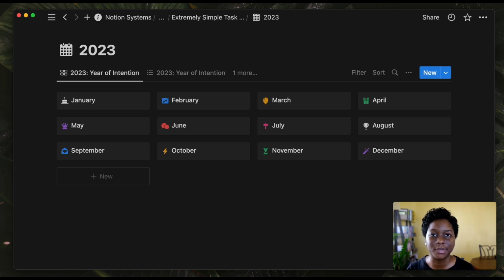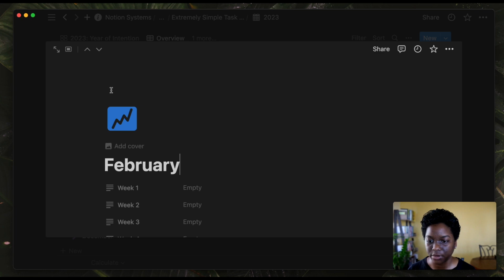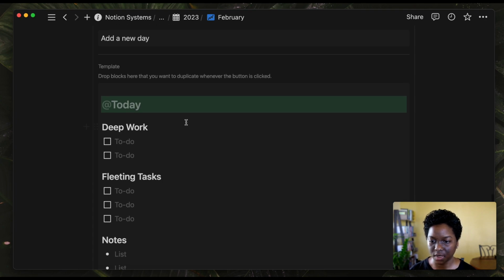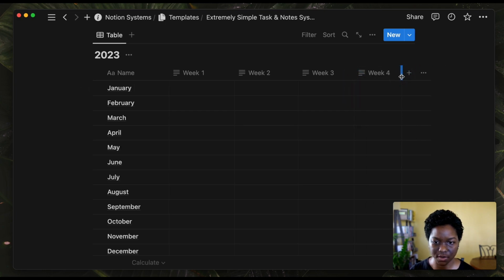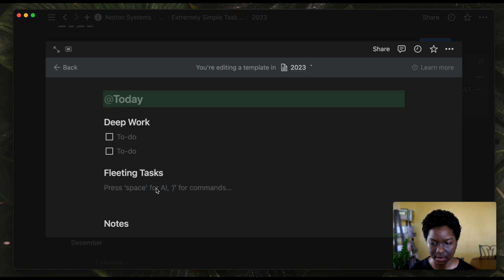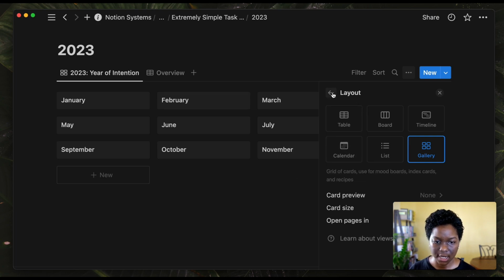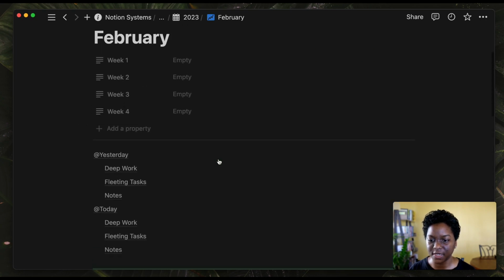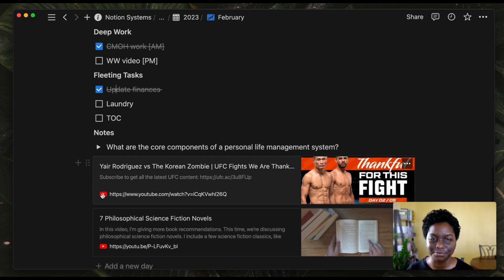Simple Task and Note Management with Notion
This simple task and note management system is perfect for beginner Notion users. It uses the Append List System created by Andrew Conner and can be found on his website in this article

⏳ Timestamps
00:00 Intro
02:05 Overview
08:10 Build tutorial